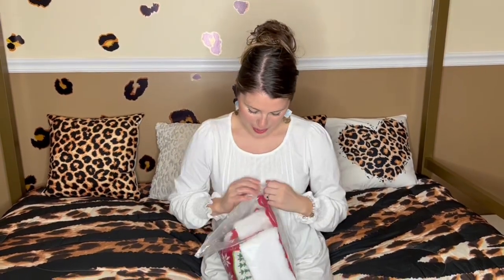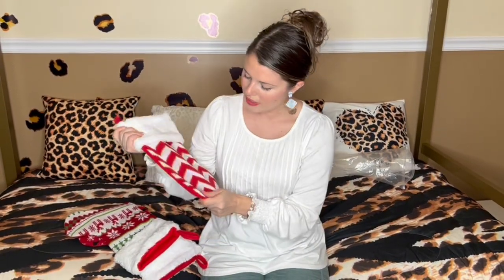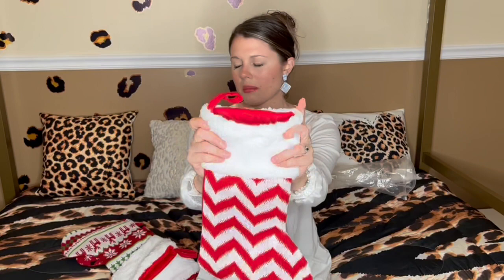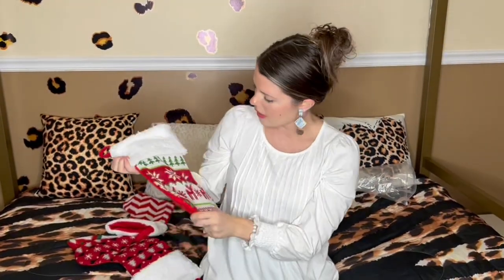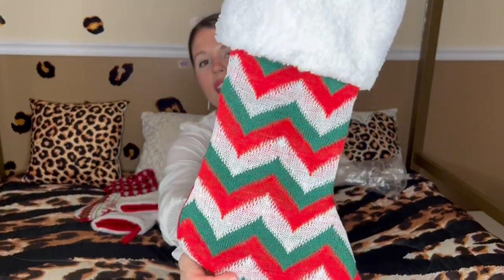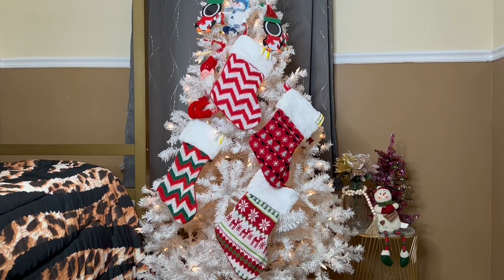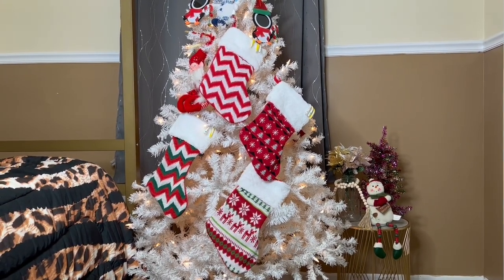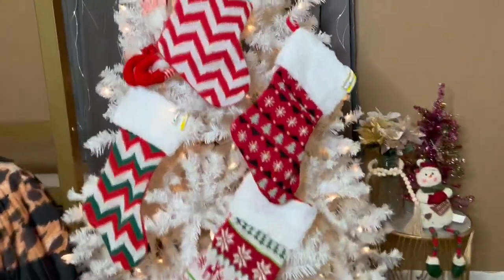Knit Christmas Stockings with Faux Fur Trim